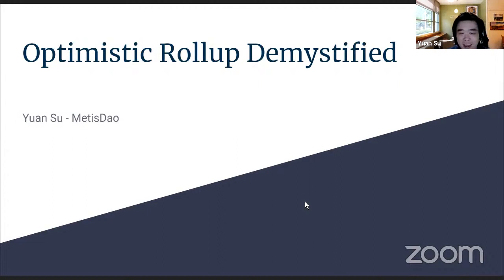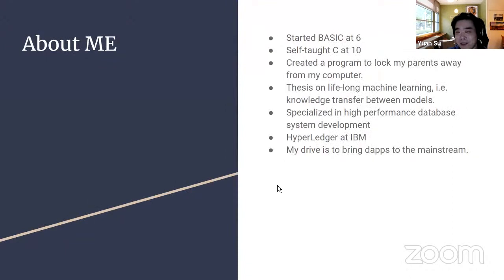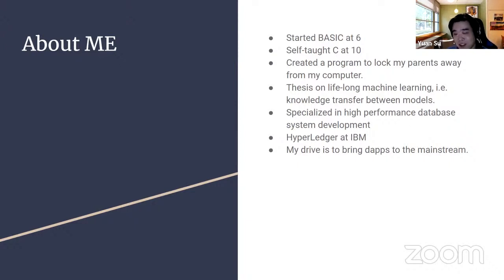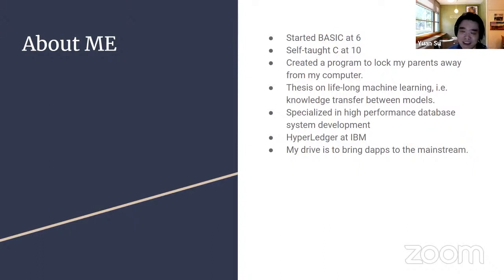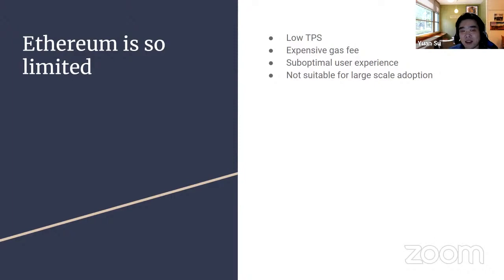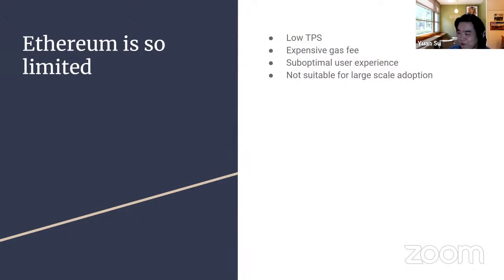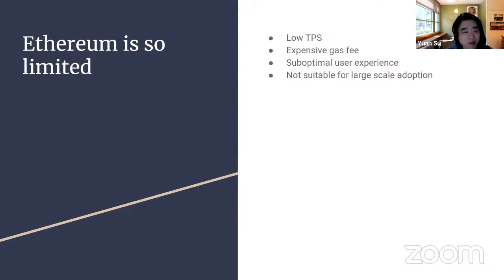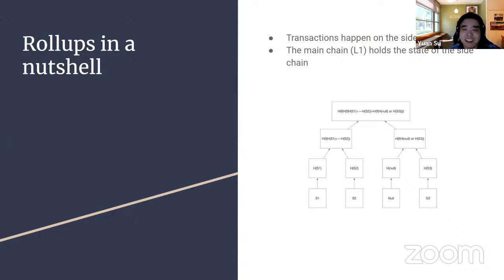Ethereum Layer 2 Scaling Solution: Optimistic Rollup by MetisDAO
To watch the rest of this webinar, visit cryptochicksacademy.com

One of the problems for the blockchain mass adoption is scalability. Join this session to see how it is solved with a modern Layer2 technologies. Our development team will share how it was developed and implemented within MetisDAO project.